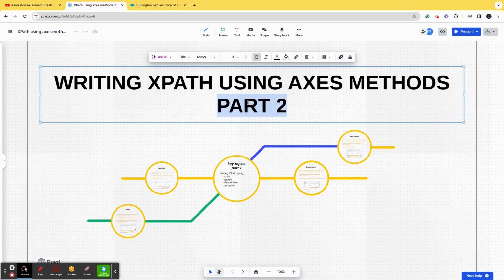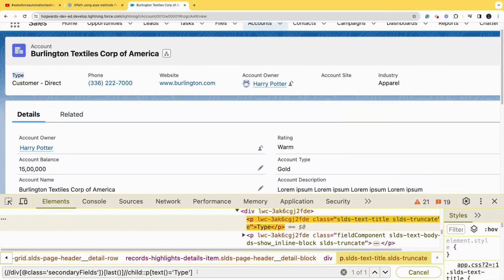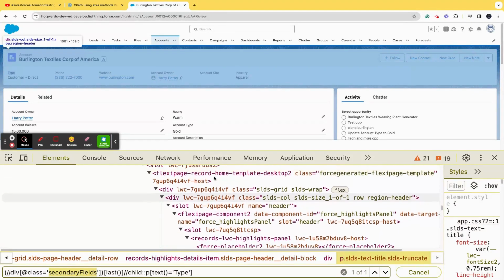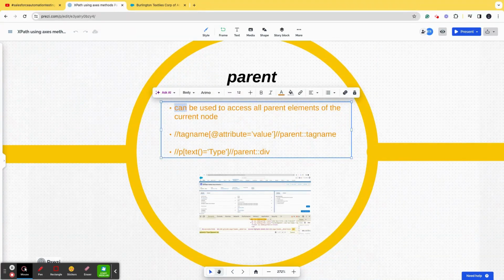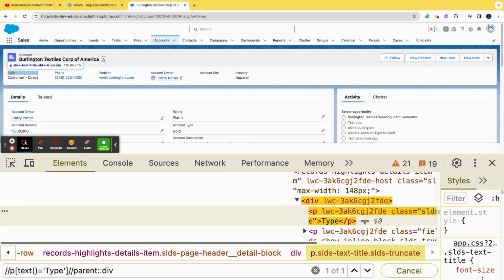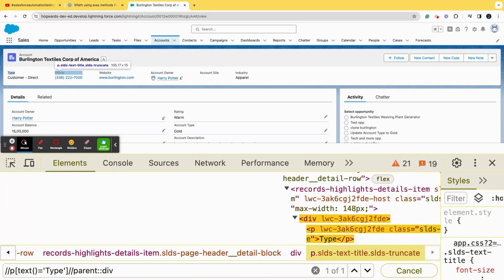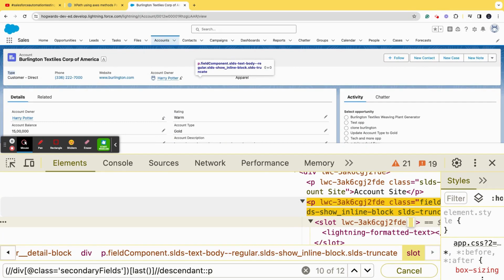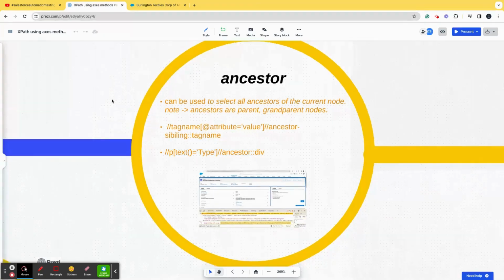Part 2 of Writing XPath(s) using different Axe(s) methods || @reachtechandmore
Welcome to another video of the course, Salesforce Automation Testing with Selenium WebDriver (in Java), where we'll be learning writing XPath(s) using different Axe(s) methods with Part 2 focusing on,

Time Stamps:
00:00 - 00:53 Introduction
00:54 - 04:33 child
04:34 - 06:48 parent
06:49 - 08:39 descendant
08:40 - 11:06 ancestor